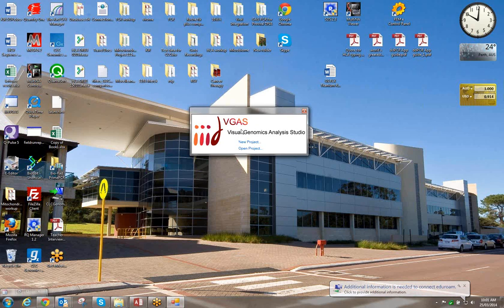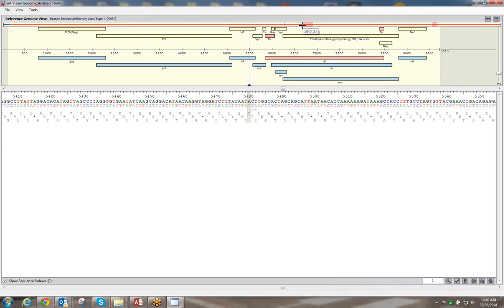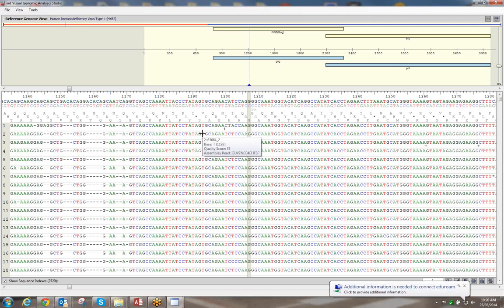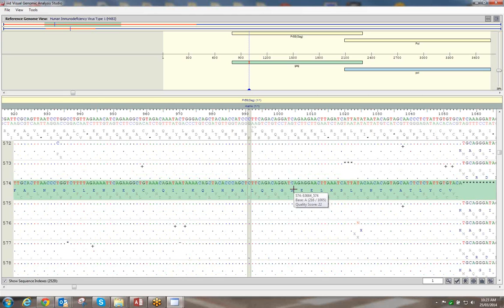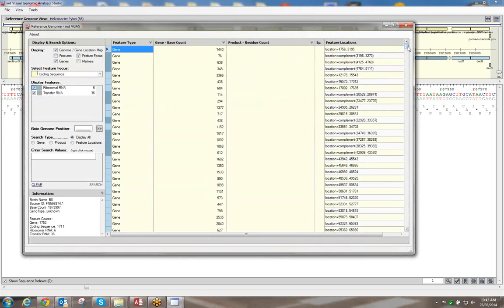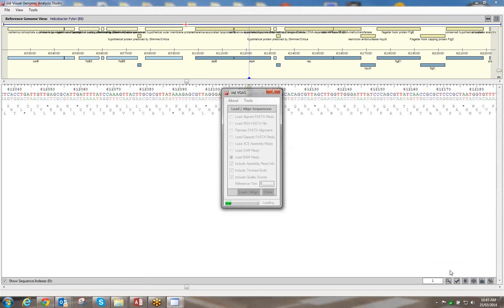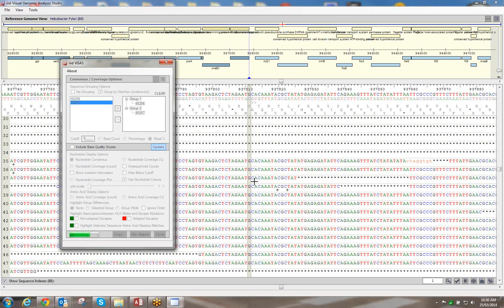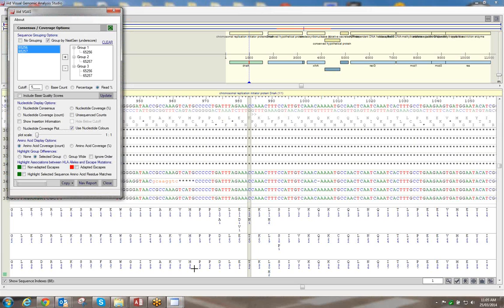Visual Genome Analysis Suite Bioinformatics Software Demonstration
Demonstration of Visual Genome Analysis Suite Software